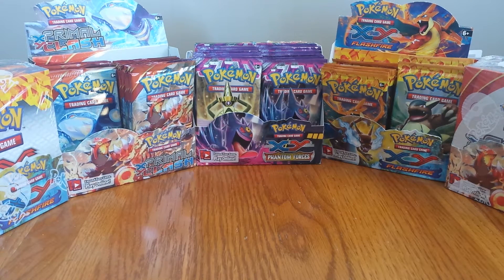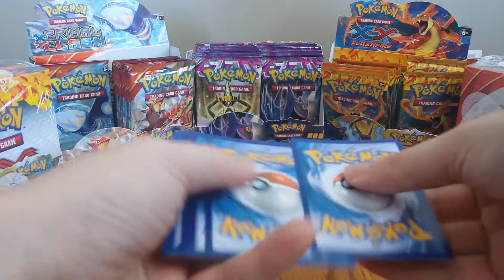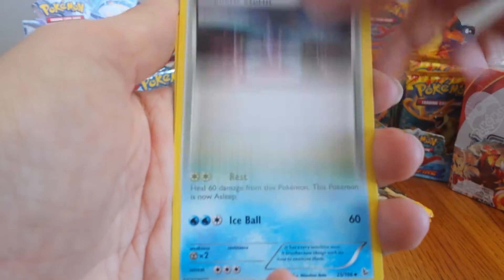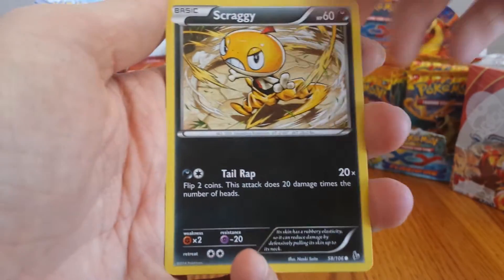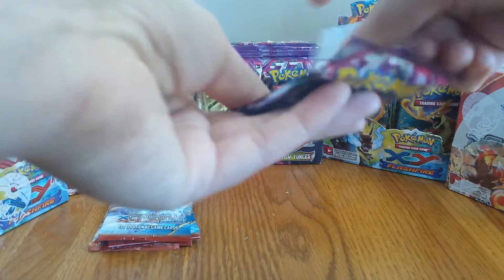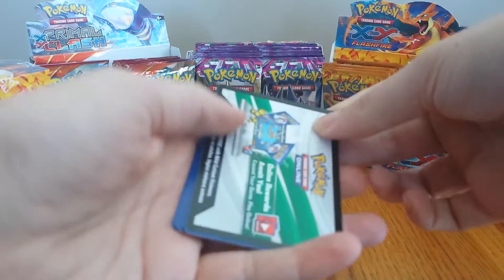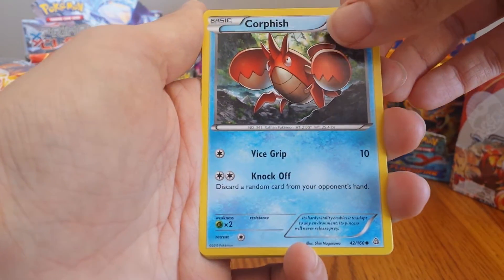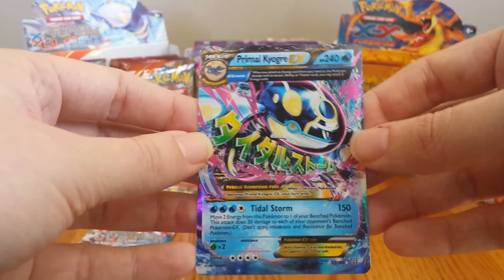Pokemon TCG Booster Box Part 5 (AMAZING AGAIN!!)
I don't know how we did it, but AMAZING pulls AGAIN in Part 5 of this Pokemon TCG 5 Booster Box Opening!  The booster boxes we are opening are from Flashfire, Phantom Forces, and Primal Clash!!!

I have the elite trainer boxes from Primal Clash so let me know which one I should open first!  The first three to comment will win the code cards for this video.